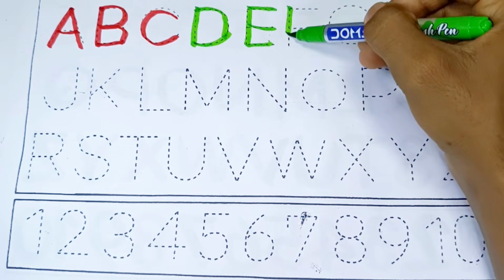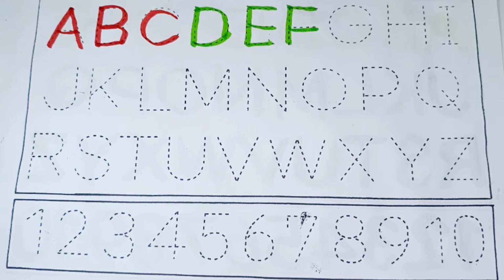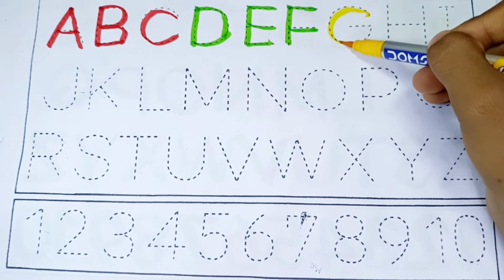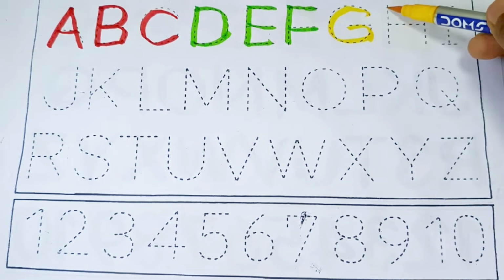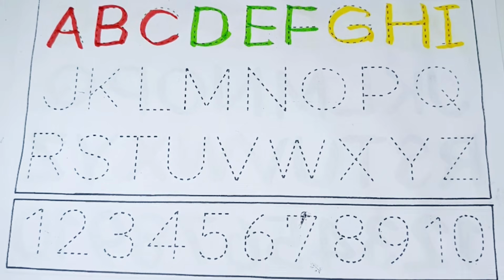A for apple, Alphabet, A to Z, Phonics song, One two three, 1 to 100 Counting, 123 numbers, - 290